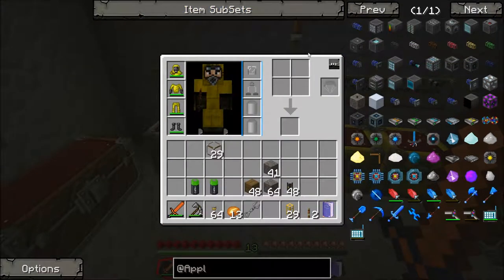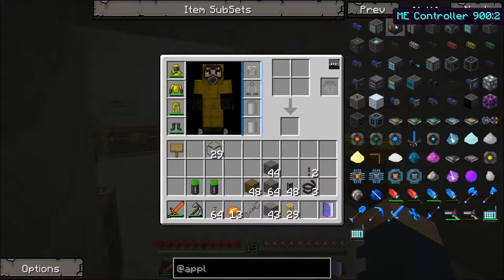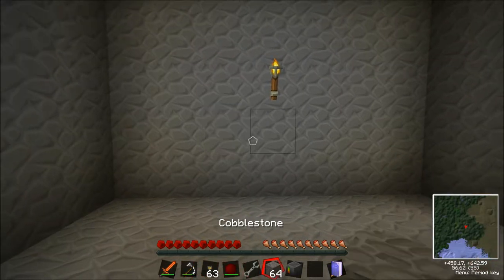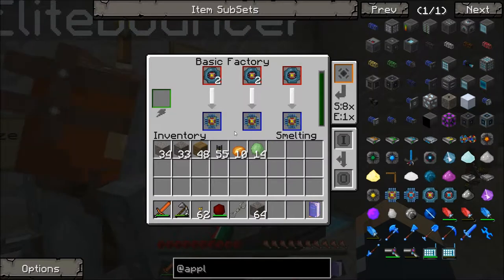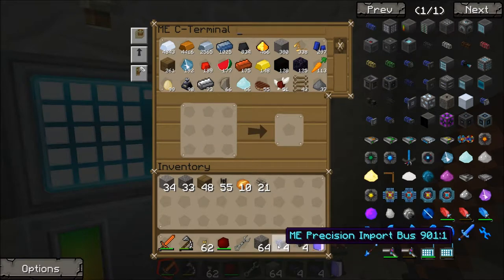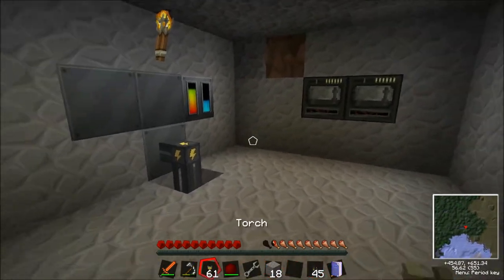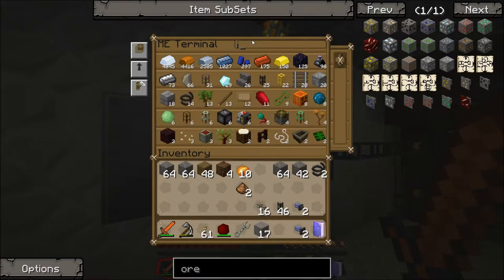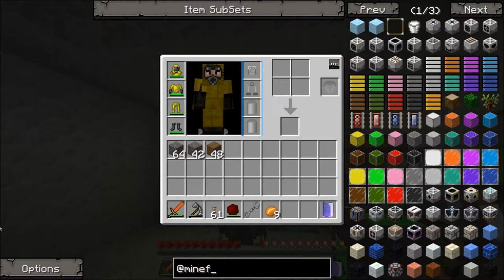Ampz - Tommy & Joe - Part 11 - The AE Network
We get an Applied Energistics system!